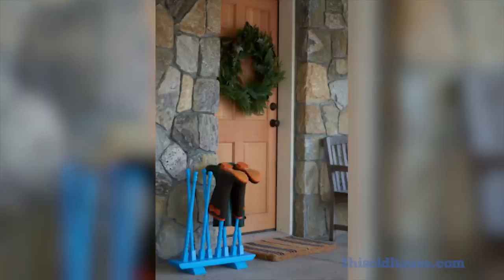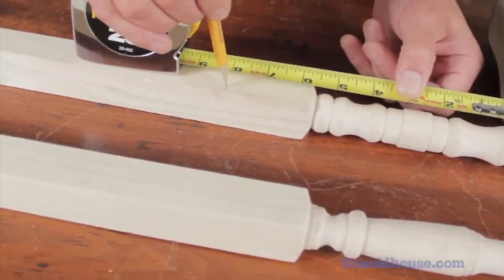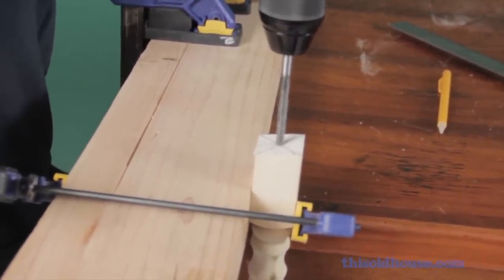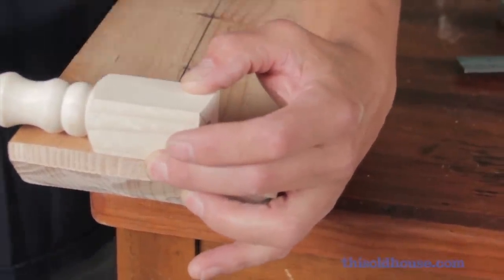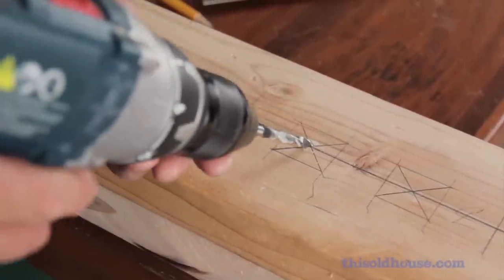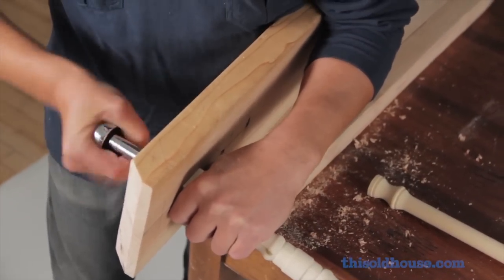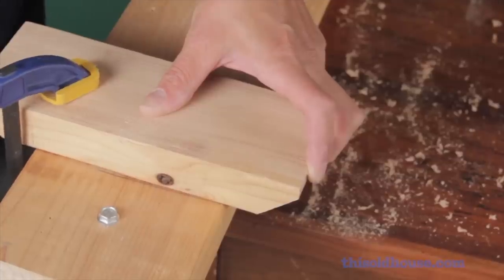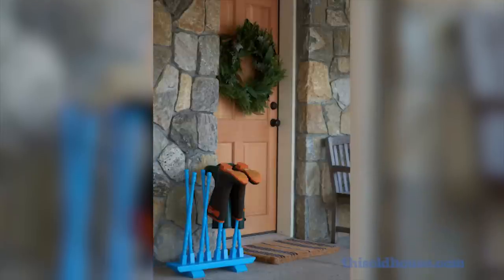How to Build a Boot Stand | This Old House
In this video, This Old House senior technical editor Mark Powers shows how to build a boot stand. (See below for a shopping list, tools, and cutlist.)

This winter, give muddy, salt-stained floors the boot with this clever stand, a perfect resting place for wet Wellies and snowy footwear. Ours gets a stylish upgrade from a mix of turned-wood stair balusters. Hit up your local salvage yard or pick up new ones at the home center, starting at $5 each.

Shopping List for How to Build a Boot Stand:
- 2x6 pine for the base: Get 3 feet.
- 2x4 pine for the feet: Get 2 feet.
- Turned balusters: Get eight, to hold four pairs of boots.
- 1/4-by-3-inch lag screws
- 2 1/2-inch deck screws
- Latex primer
- Latex satin paint

Tools for How to Build a Boot Stand:
- Tape measure
- Pencil
- Combination square
- Miter saw
- Drill/driver
- 1/4-inch drill bit
- 3/8-inch paddle bit
- Socket wrench with 7/16-inch socket
- 2-inch nylon polyester brush

Cut list:
Balusters: eight @ 23 inches long, with uniform base heights cut to 10°
Boot-rack base: one 2x6 cut with 45° angled ends and to 24 inches between long points
Boot-rack feet: two 2x4s cut with 45° angled ends and to 8 ½ inches between long points